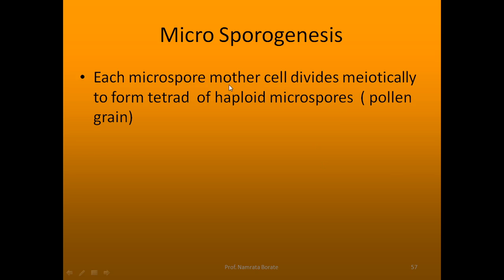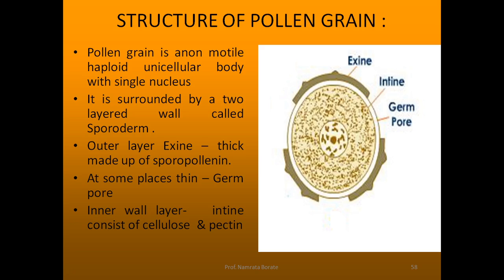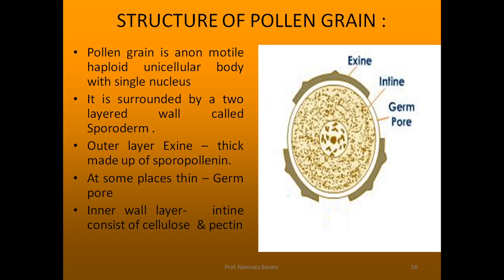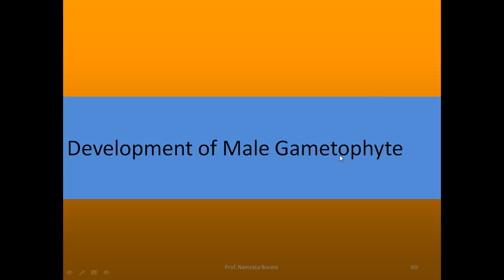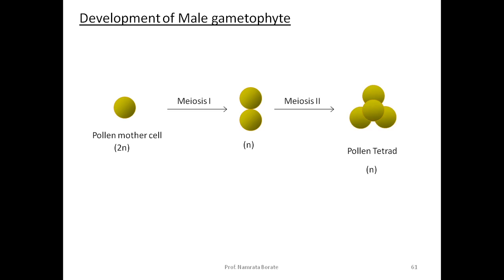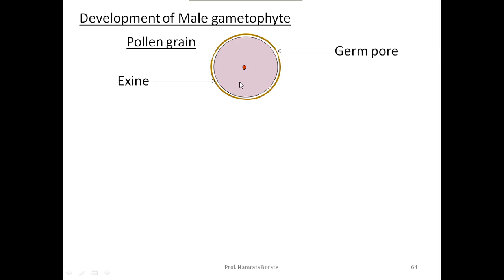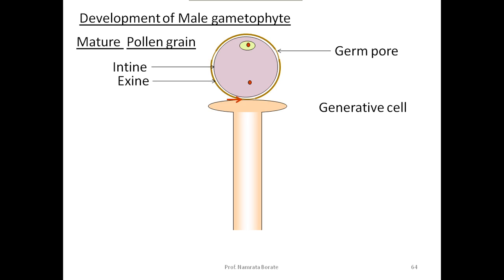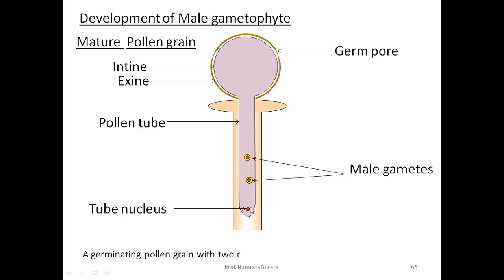Microsporogenesis-Development of Male Gametophyte (Reproduction in Lower and Higher Plants : Part-3)